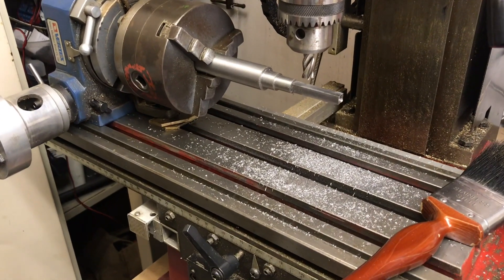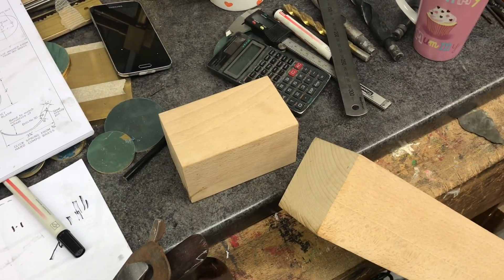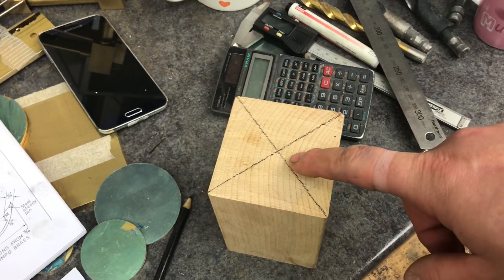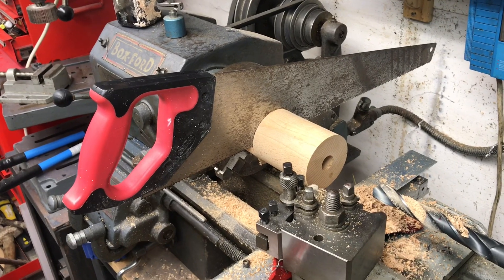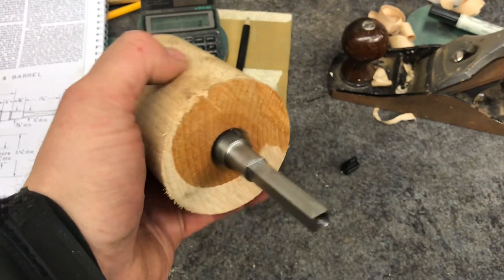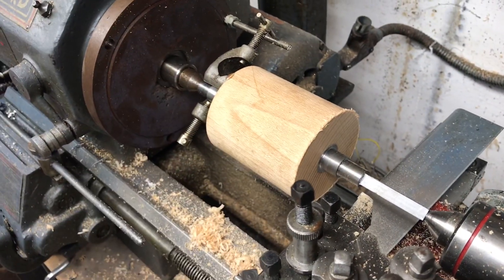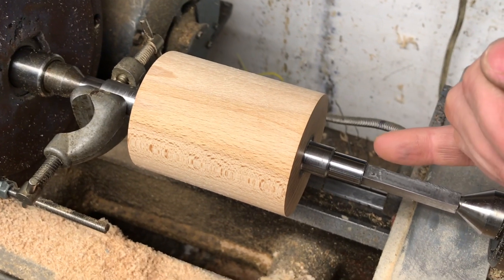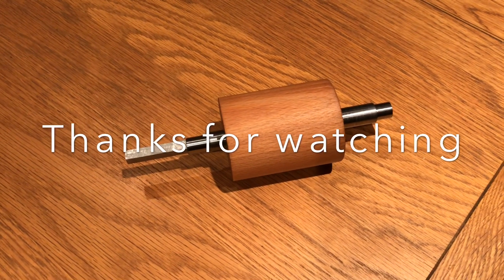Building a Tower Clock in the home workshop - Part 4: The Barrel and Barrel Arbor